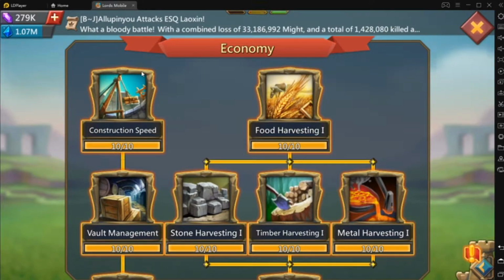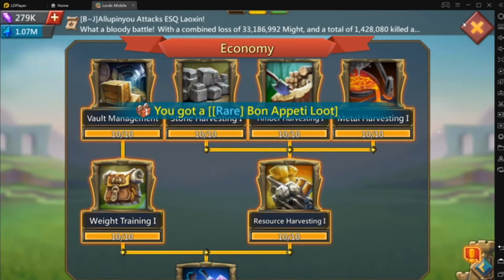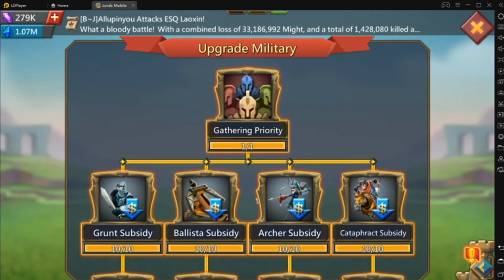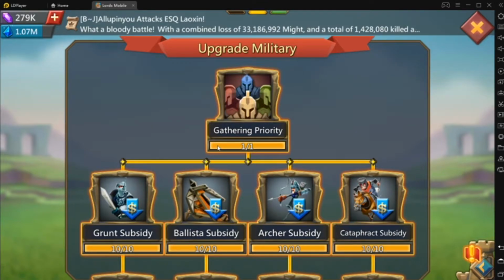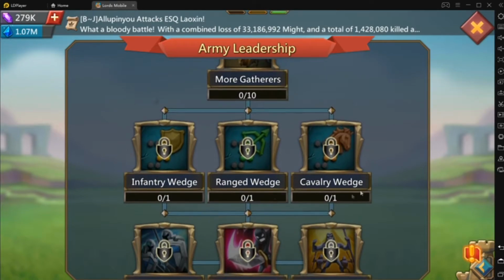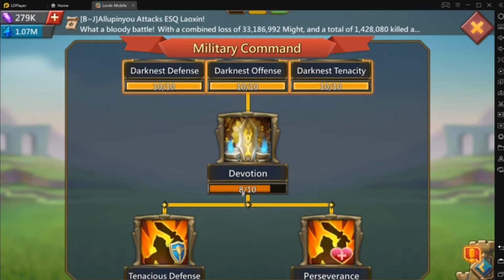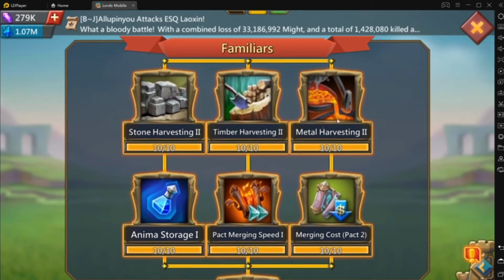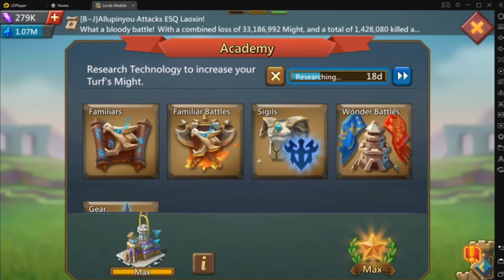What Research Is Right For You? Lords Mobile | Recommendations for Hyper/Main/Trap accounts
Hello everyone, I am here to share my knowledge on research and what you should focus and not want to waste time on unnecessary research.

Make sure to check out to be a part of the give aways that I have planned.